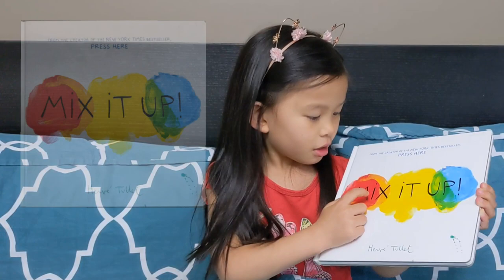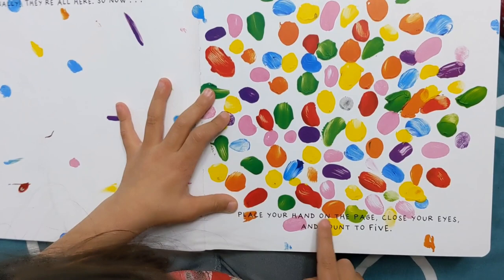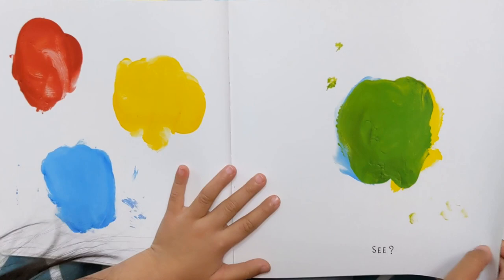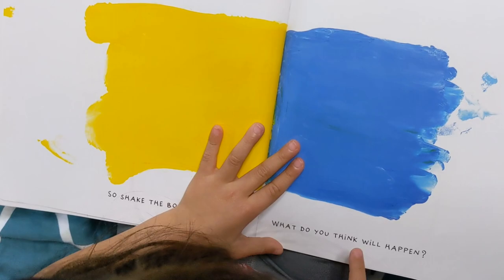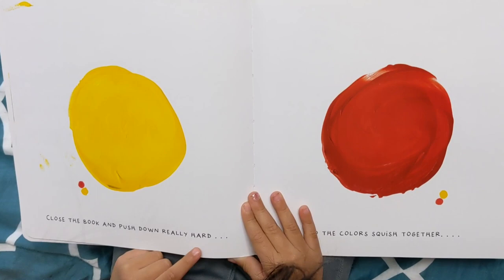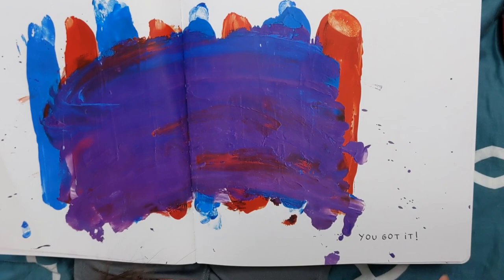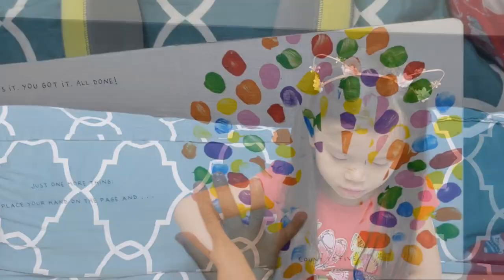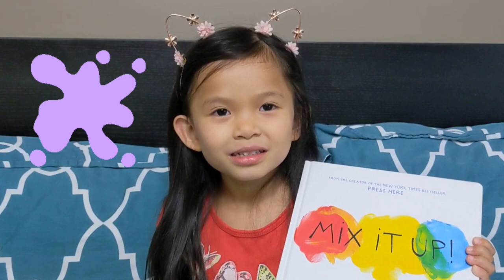Mix it up! - Hervé Tullet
Who loves to play with paint?  I know I do, the only thing is that it gets messy and my mom doesn't like it!  Well, this Herve Tullet book "Mix it up!" allows you to sort of play with paint and learn about colours without the mess!  What are we waiting for?  Let's get mixing!

Mix it up! - By Hervé Tullet
Tap that gray spot.  Just a little,
To see what happens.
There they are!
But don't they seem a bit shy?
Tap it again.  Tap, Tap, Tap.
Hey they come!
But there are a few still missing.
Try tapping just one more time.
Finally!  They're all here.  So now...
Place your hand on the page, close your eyes,
and count to five.  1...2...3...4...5..
Yes!  You've got the magic touch!
Let's mix it up!
With one finger take a little bit of the blue...
And just touch the yellow.  Rub it...gently... See?
Now take a little bit of the red...
And rub it on the blue. OK?
Try taking some of that yellow...
And smudging it on the red.
Great!  Can you remember all that?
Now let's have some fun.
Do you want to go on?  Ok!
So shake the book really hard.
What do you think will happen?  Right!
Now try tilting the book to the right.
What do you think will happen?  Right again!
Close the book and push down really hard...
So the colours squish together...
You thought so?  Bravo!
If you rub the two colours together really hard...
Then what happens?  You got it!
And to turn all of those dots to green,
What do you have to do?
Yes!  Well done!
More?  White makes colours lighter.
Go ahead, try it!  See?
And black makes them darker.
Try it again!
Got it?  Makes sense, doesn't it?
So if you smoosh these two pages together...
(Just close the book quickly!)
This is what will happen!
That's it.  You got it.  All done!
Just one more thing: Place your hand on the page and...
Count to five...1..2...3...4...5.
Good-bye!
On your own now!
Look, play, and mix it up!
Have Fun!